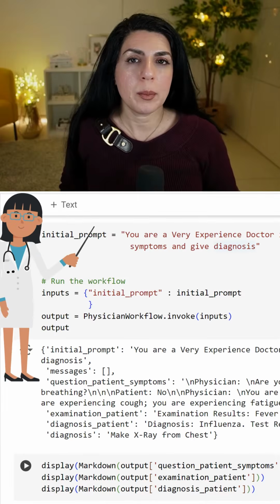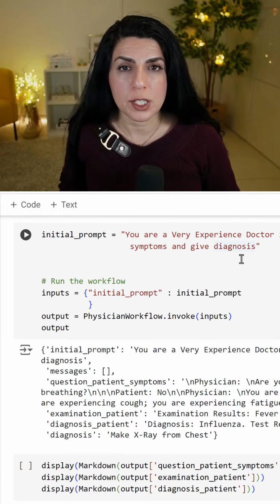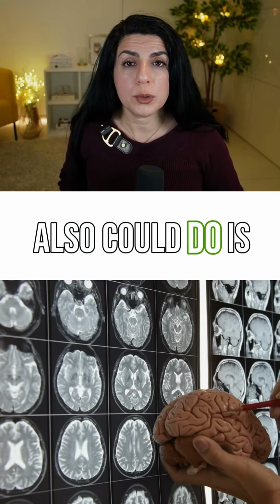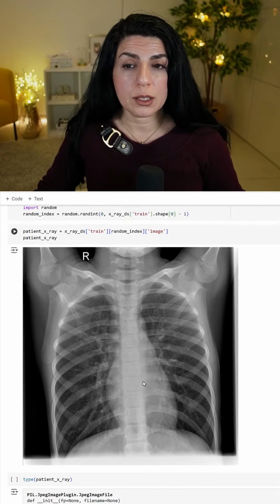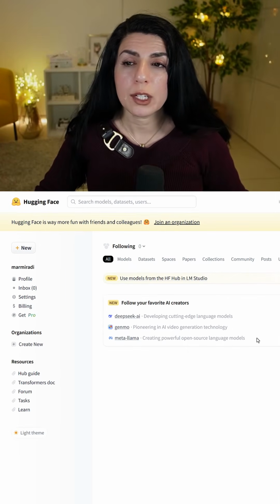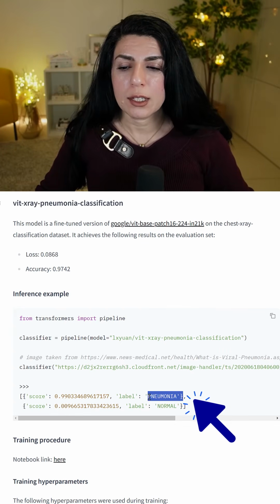Crush Complexity, Ditch LLM Guesswork ➡️ Tabular Data + Specialized Models = Real-World AI Agents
Ready to Real-World Build AI Agents?

Complex Prompts Fail. Simple Inputs + Specialized Models = Reliable AI That Solves Actual Problems

AI agents are transforming industries, from healthcare to finance. But building effective AI agents isn’t just about throwing data at a model and hoping for the best.

It’s about avoiding common mistakes and designing systems that deliver real-world results.

Let’s dive into the one of the major pitfalls and how to fix it, so you can build AI agents that truly shine.

》The Problem: Overcomplicating Prompt Engineering

✸ What’s the issue?

Many developers make the mistake of using overly complex prompts, hoping the Large Language Model (LLM) will “figure it out.” This often leads to vague or irrelevant outputs.

☆ Vague prompts confuse the model.
☆ Results become inconsistent and unreliable.
☆ Real-world applications require precision, not guesswork.

✸ How to fix it:

☆ Keep prompts simple and specific.
☆ Provide clear instructions and steps.
☆ Use structured data to guide the model.

》The Solution: Leveraging Structured Data

✸ Why structured data?

Structured data, like tabular data from real-world measurements, provides the model with clear, actionable inputs. This bridges the gap between the AI and real-world scenarios.

✸ How it works:

☆ Use datasets (e.g., from Kaggle) to simulate real-world inputs.
☆ Combine LLMs with domain-specific models (e.g., medical imaging).
☆ Let the LLM act as the “orchestrator,” bringing together insights from multiple sources.

Example: In healthcare, use tabular data for patient symptoms and combine it with medical imaging models (e.g., pneumonia detection from Hugging Face). This ensures the AI agent is grounded in real-world data, not just hypothetical scenarios.

》The Power of Specialized Models

✸ Why not rely solely on LLMs?

LLMs are powerful, but they’re not experts in everything. Specialized models, like those for medical imaging, provide precision in specific domains.

✸ How to integrate them:
☆ Use pre-trained models (e.g., from Hugging Face) for specific tasks.
☆ Combine their outputs with LLMs for a holistic solution.
☆ Ensure the AI agent can “reason” across multiple data types.

Example: A pneumonia detection model analyzes X-rays, while the LLM interprets the results and provides a diagnosis. This combination ensures accuracy and reliability.

》Building AI Agents for Real-World Impact

Simplicity in prompts leads to clarity in outputs.
Structured data ensures real-world relevance.
Specialized models add precision and reliability.